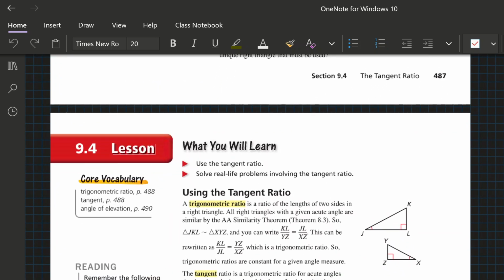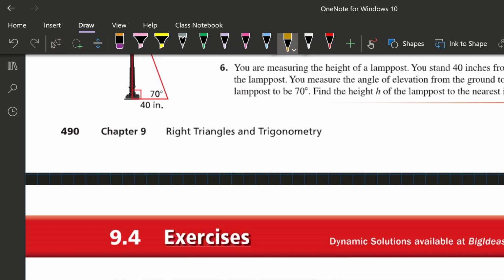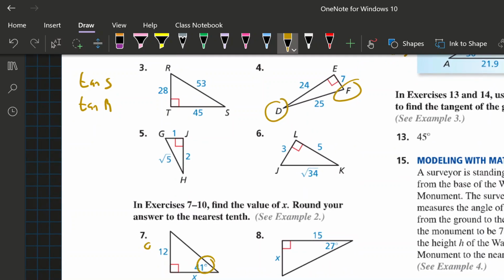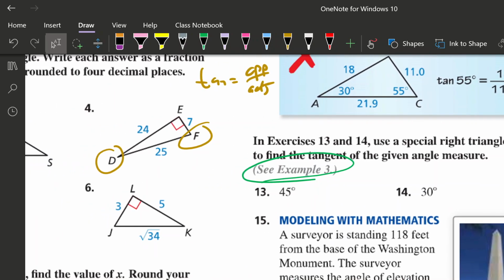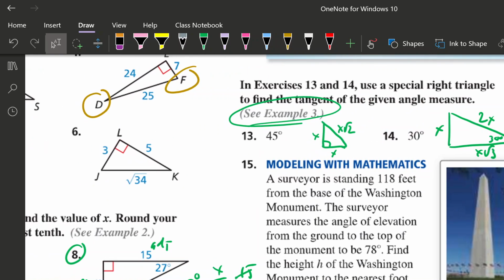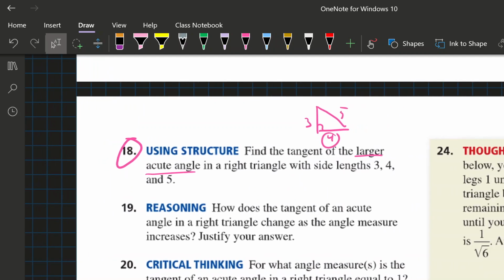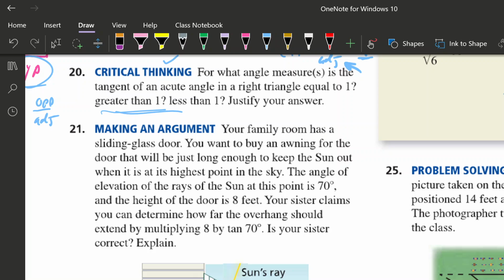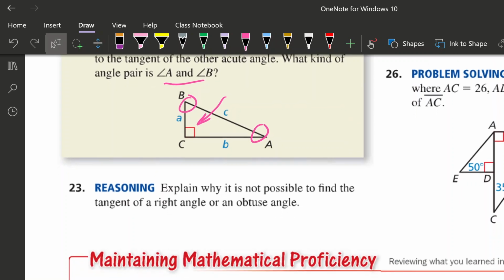9.4 Guide Video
Some tips on the problems in 9.4